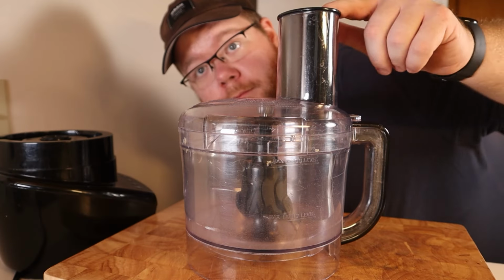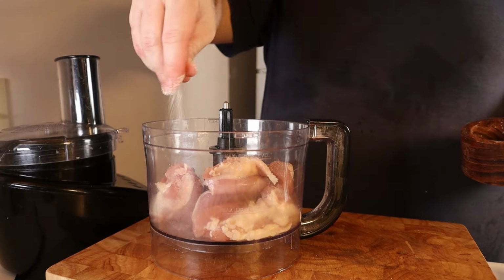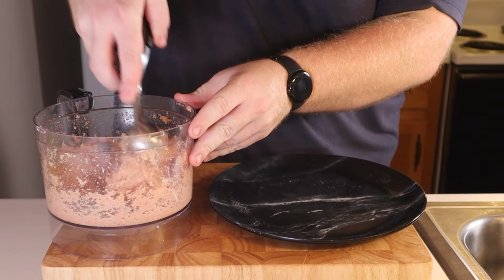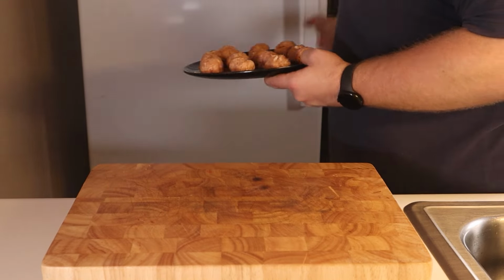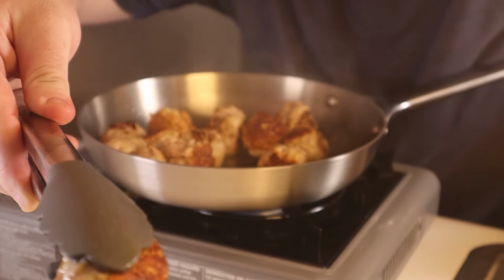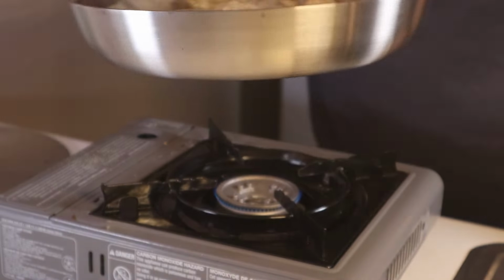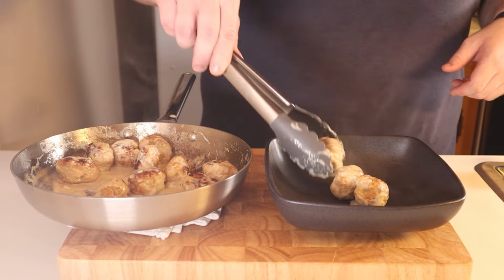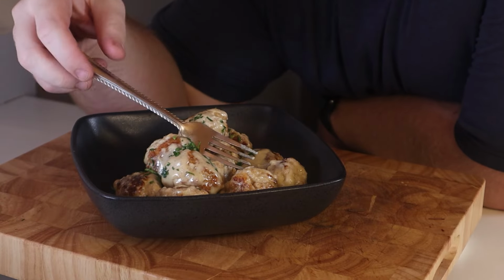CARNIVORE Chicken Meatballs with White Pepper Sauce Recipe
RECIPE

1 Lb Boneless and Skinless Chicken Thighs
1 tsp Salt
1/4 tsp Garlic Powder
1/4 tsp Onion Powder
1/4 tsp Smoked Paprika

1 Cup Heavy Cream
1/4 tsp Garlic Powder
1/2 tsp White Pepper
1/2 tsp Lemon Juice
1/2 tsp Salt

1) Add the chicken, salt, garlic, onion, and paprika to a food processor and process on low for about 1 minute to combine.
2) Use a cookie scoop to make balls or do it by hand weighing each ball to 1.25 oz balls. Add the balls to a saute pan along with your fat of choice over medium high heat to get a sear or about 3 minutes, flipping occasionally.
3) After they're seared, add the cream, garlic powder, white pepper, lemon juice, and salt. Bring the cream to a boil and then reduce to a simmer. Simmer until sauce is thickened or about 5 minutes.